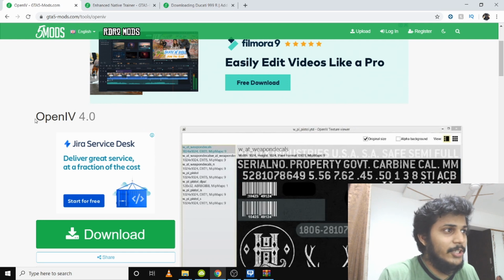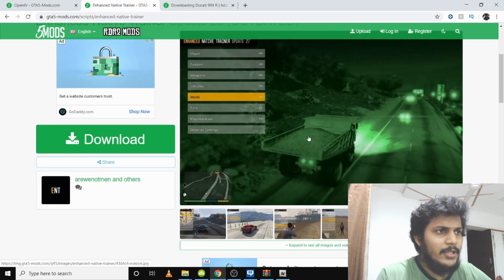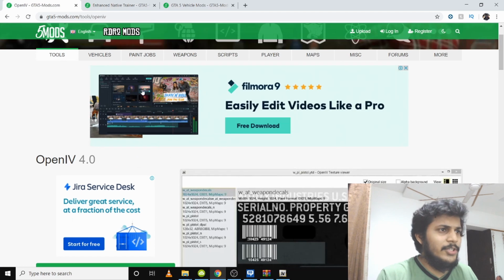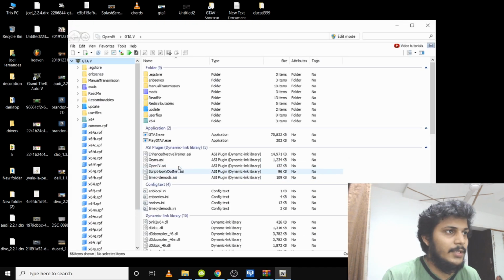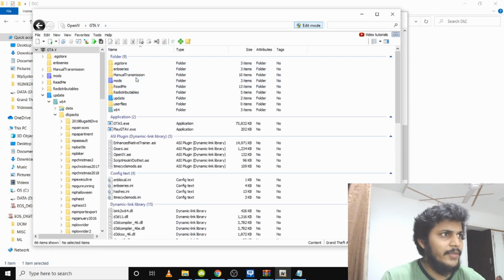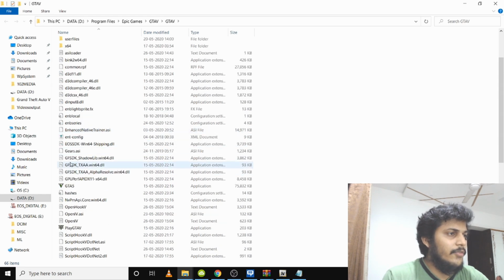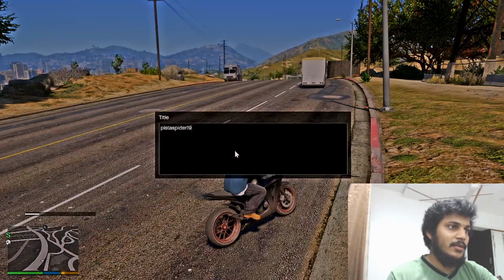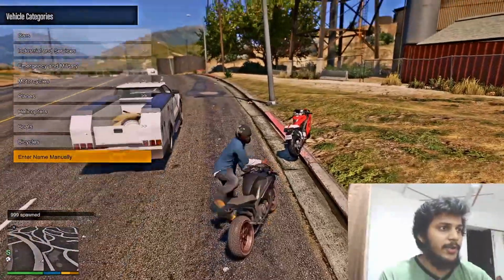How to Install Add-On Vehicle Spawner (2020) GTA 5 MODS FULL Tutorial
How to Install Add-On Vehicle Spawner (2020) GTA 5 MODS

ALL BEST/MY EQUIPMENT IS LISTED HERE :)
HTC RE (Waterproof Adventure Camera)

My Bluetooth HeadPhones with 40 hrs battery!

System Model: G7 7588
BIOS: 1.2.1 (type: UEFI)
Processor: Intel(R) Core(TM) i9-8950HK CPU @ 2.90GHz (12 CPUs), ~2.9GHz
Memory: 16384MB RAM
Available OS Memory: 16178MB RAM
Graphics Card : NVIDIA GeForce GTX 1060 with Max-Q Design